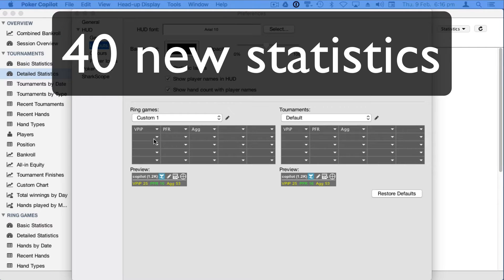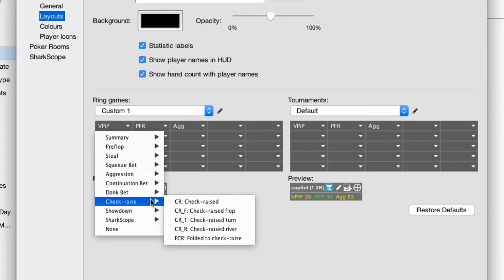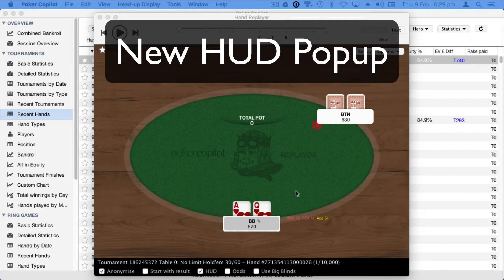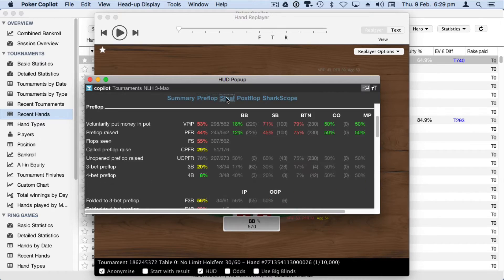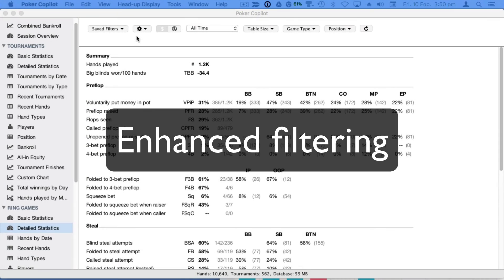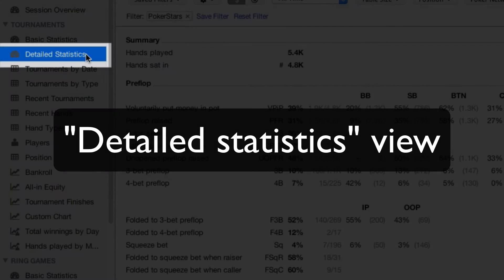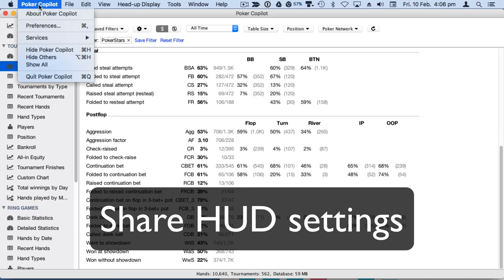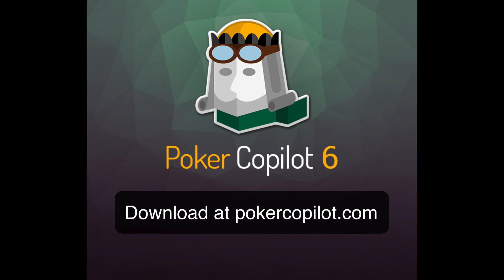What's New in Poker Copilot 6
See the improvements we’ve added to Poker Copilot 6.